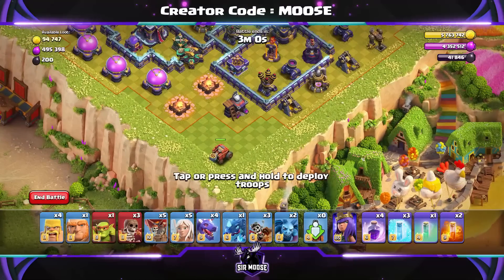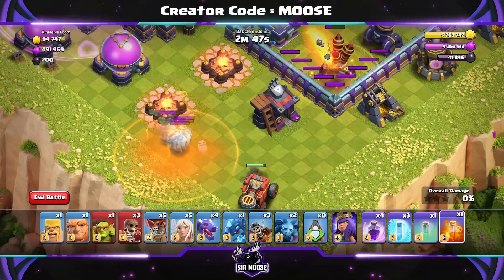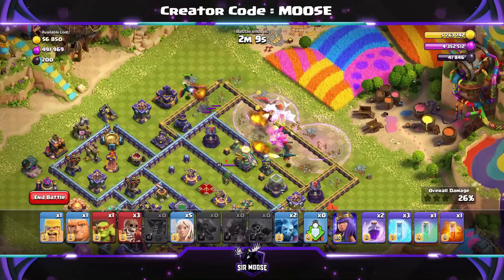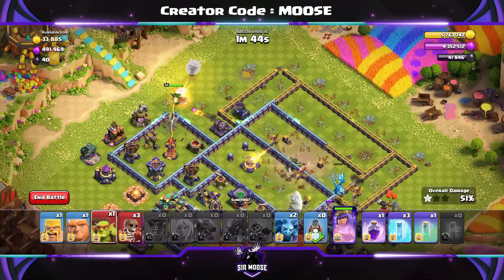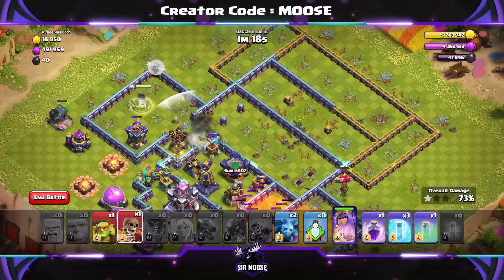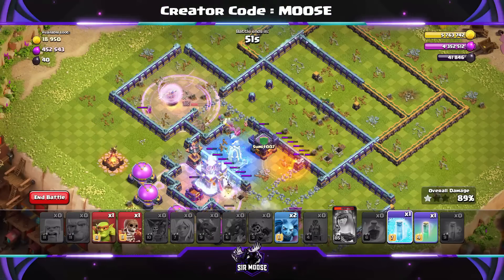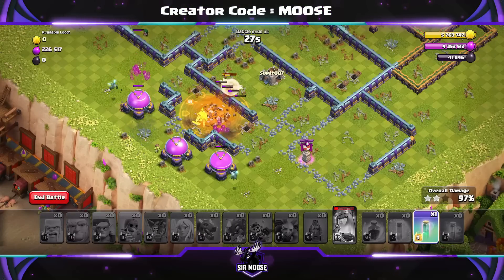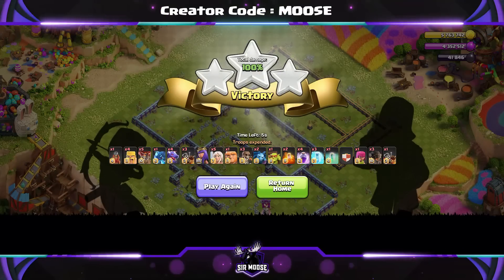Easily 3 Star PAINTER QUEEN Challenge! Clash of Clans | Color Fest